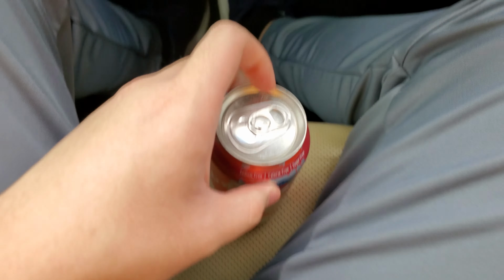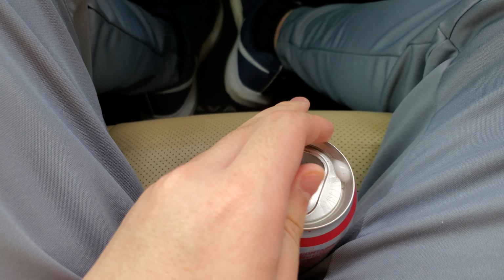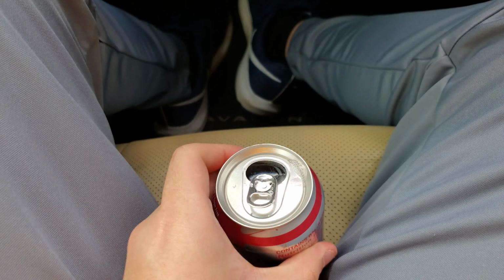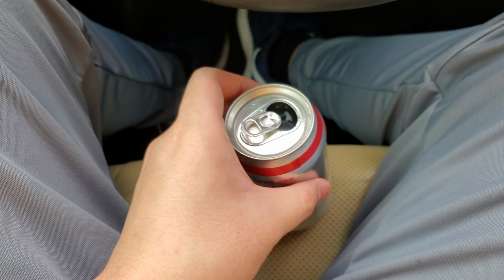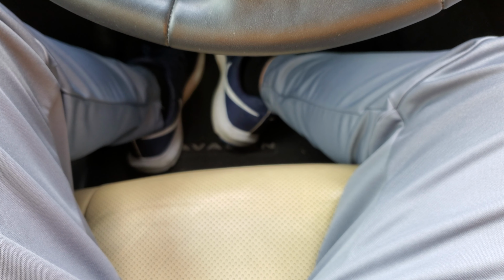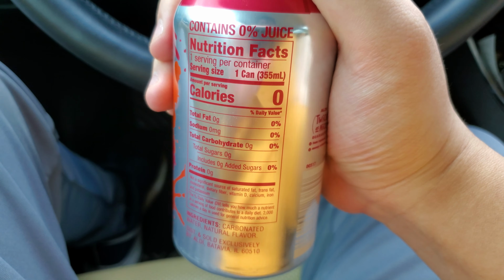PurAqua Belle Vie Sparkling ✨ Water 💧 Grapefruit Flavor Review! [4K 60FPS]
Wow it's pretty good considering how it's only 19 cents :O

Follow Me and Like My Pages On!